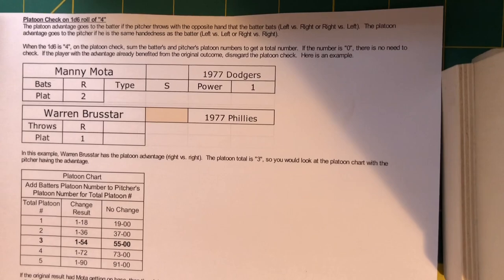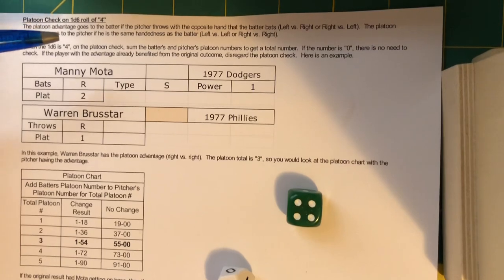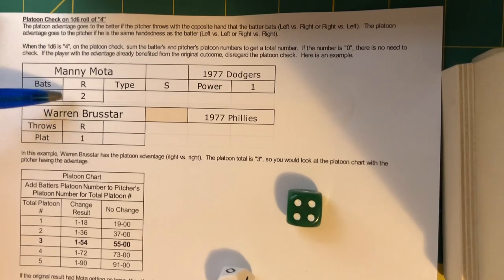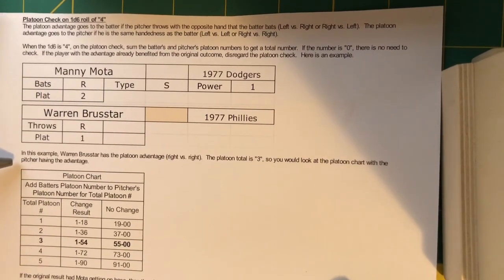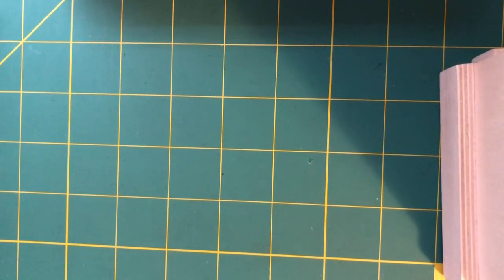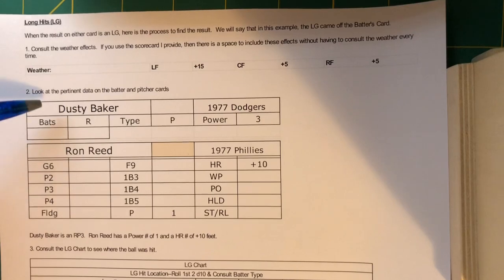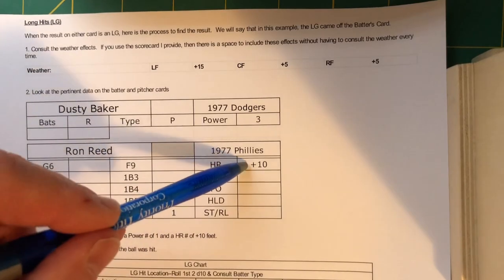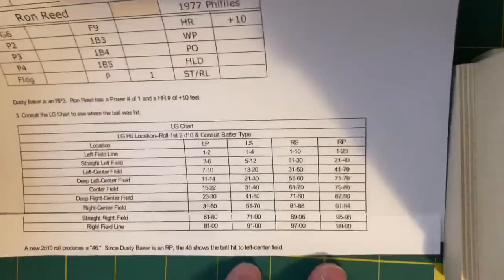Tuesday Demo/Unboxing, part one! SABERTOOTH BASEBALL demo pt. 4: clarifications and new releases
Here are Sabertooth’s websites!